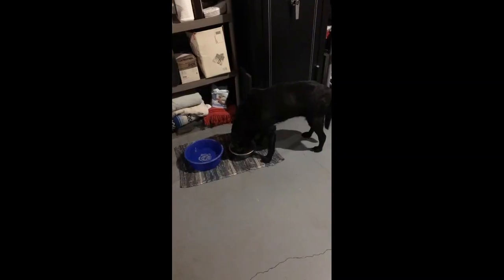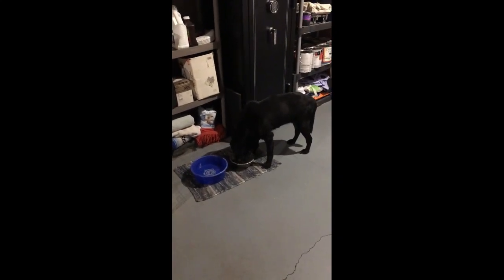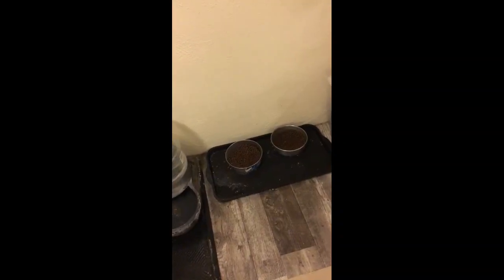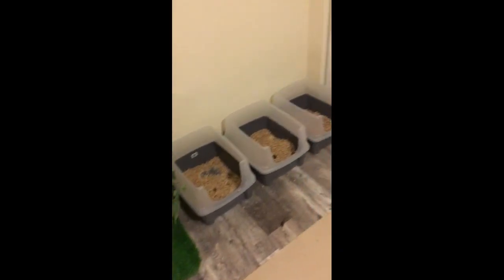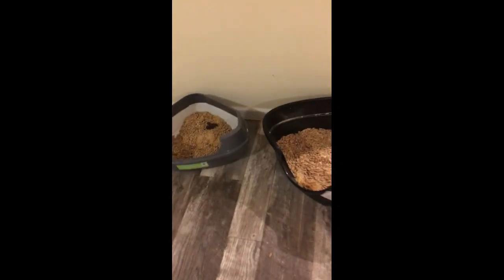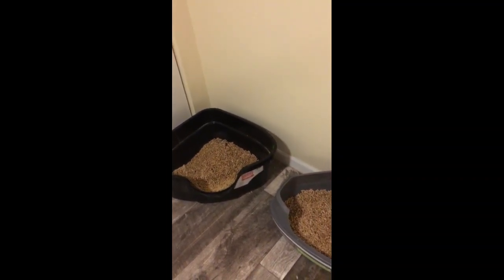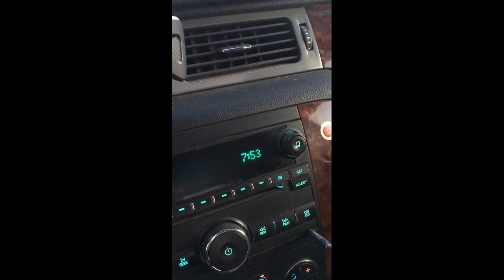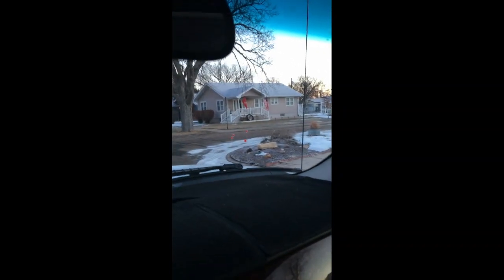7 Minute Morning Tour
Four visits in an hour. Total pets! 13 animals. Billing = $97.